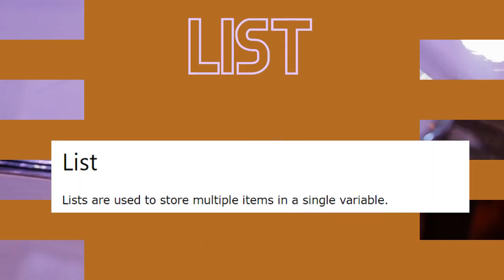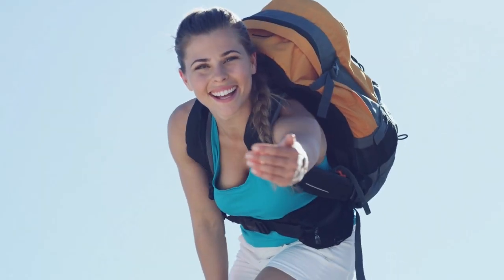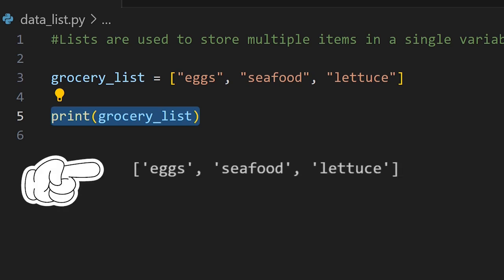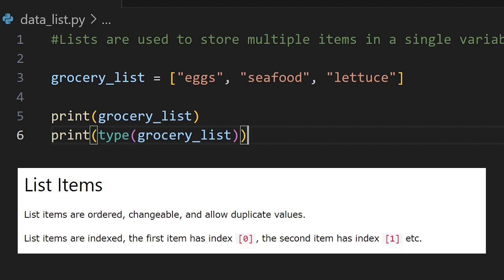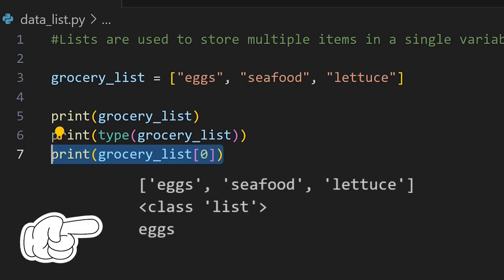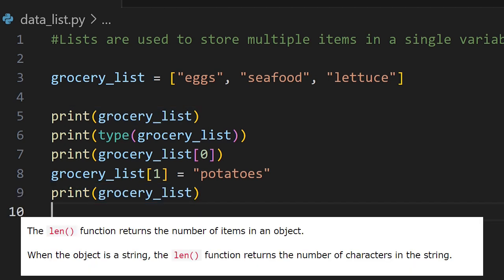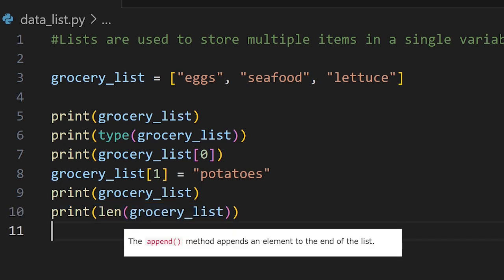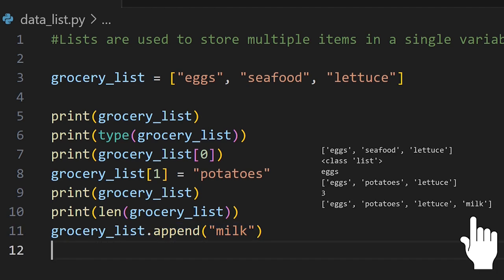Python Lists | Beginner Friendly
Data Structures are the next topic of learning for me.